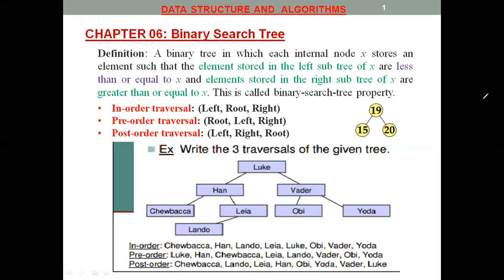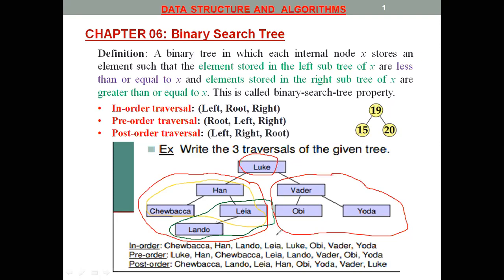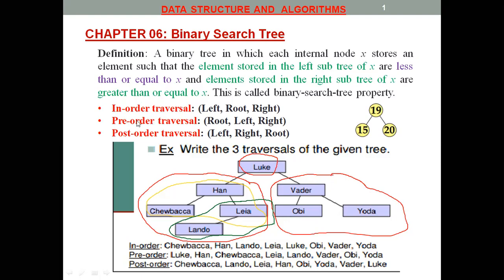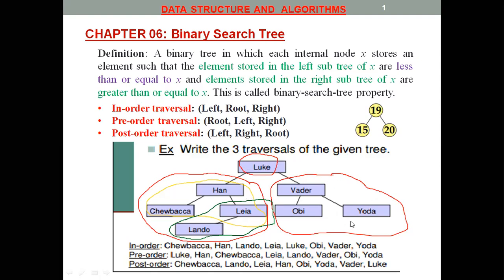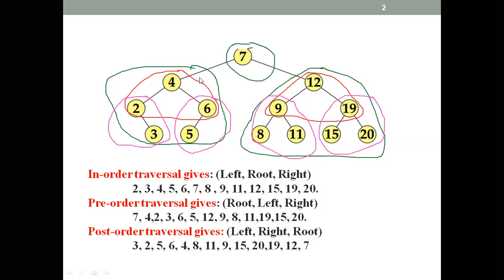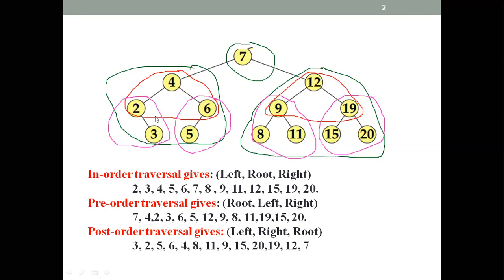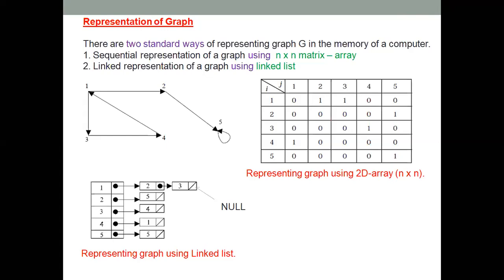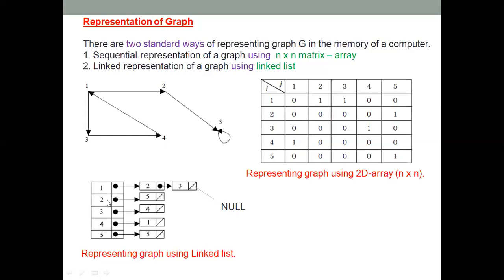Binary Search Tree and Graphs